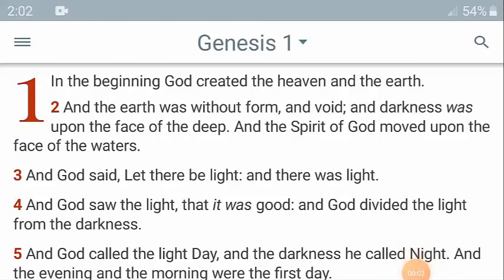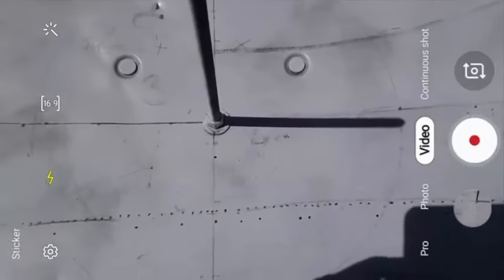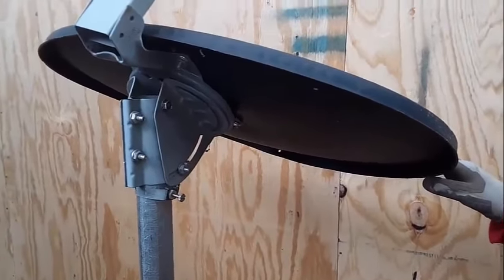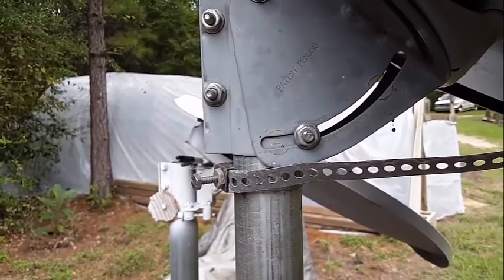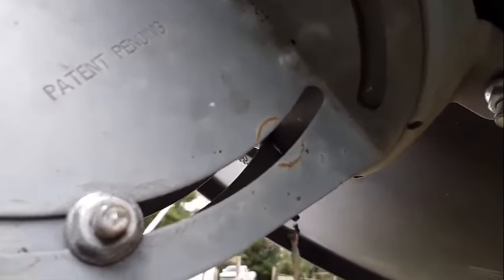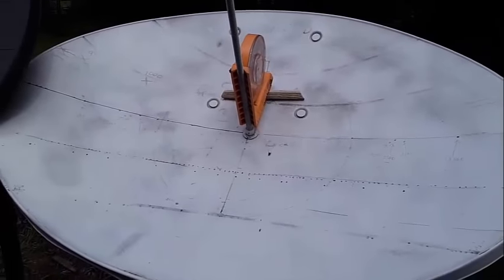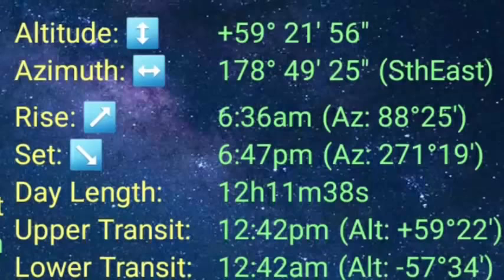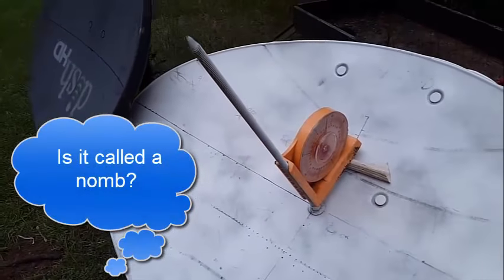Building and Calibrating a Upside-down Satellite Dish Sundial From The Junk Yard. Equinox Watch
We are building and calibrating a new sundial with the boys, showing the steps to build a whole new dial out of a dish from the junkyard. It is also of a different model so we can learn to build this sundial together.

Coach Inthefights Homestead Ministry - Amazon Custom Gift List